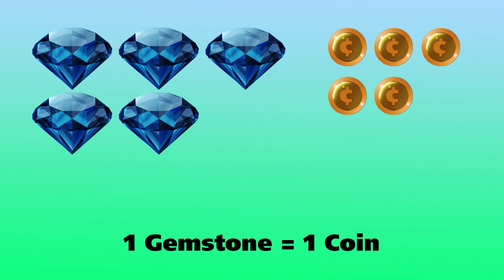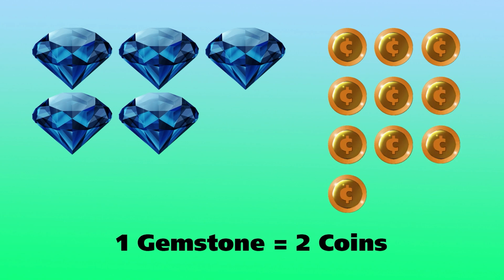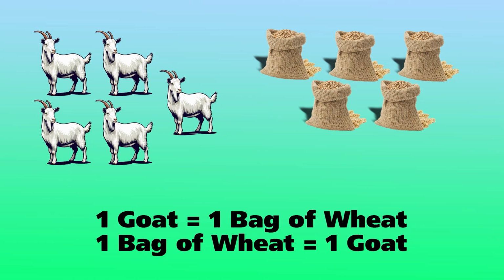Ancient Egypt and Inflation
Ancient Egypt had an economy that lasted for 3000 years.  Throughout that period, Egypt incurred progressive economic inflation that affected the cost of goods and Egyptian foreign relations.  We will discuss how inflation works in a barter economy, and the evidence that it was a problem for the ancient Egyptians.

We are leading an Egypt and the Bible tour on March 2025.  If you want to participate in the tour or would like more information, the link is . The link to register is in the "Departure Dates" box.

If you feel like directly supporting the work of this channel, consider purchasing Ancient Egypt and the Bible merchandise from our store ) or by becoming a patron on my Patreon account

Also consider purchasing my book, “The Ark of the Covenant in its Egyptian Context: An Illustrated Journey.”  Available now through most major book retailers.

We are raising funds for a new book project on the “Ten Plagues of Egypt.”  In this book, we plan to delve into the Egyptian culture context of the plagues of the Exodus so as to discover what those plaques would have meant to the Egyptians.

If you would like to help us with this project or wish to support our work financially and don’t want to be a Patreon member, please consider a donation to my a crypto currency wallet for Monero XMR ( 46RXpVRn5QtK25gU1naVa72tWa1nGdfGwK8npLaAZKwKQp9i8qbe1CDS5cjVcNX4Ug47Uh5Q8kid3eDV5za9b4saQ5sEWf5 ) or Bitcoin BTC ( bc1qn4hykytwr4kh8c2z9w05mqcq040h9vgtwl0pt5 ).

If you want to continue on the conversation and meet other members of this community, you are invited to join us on our Discord community